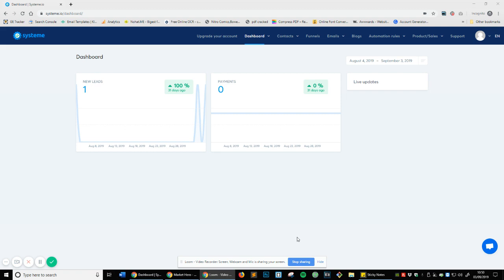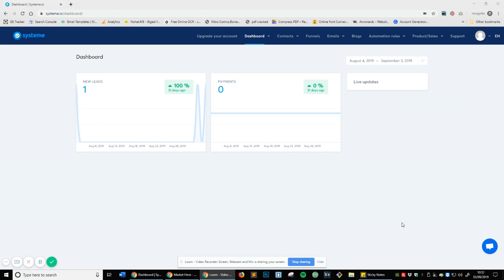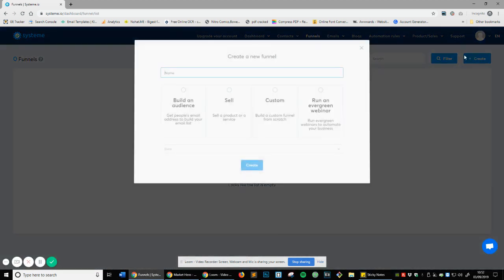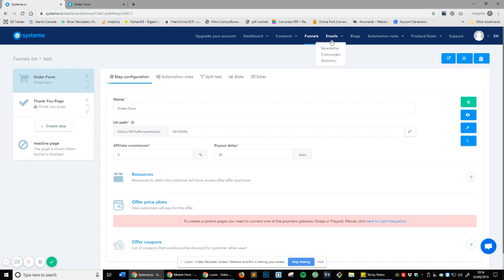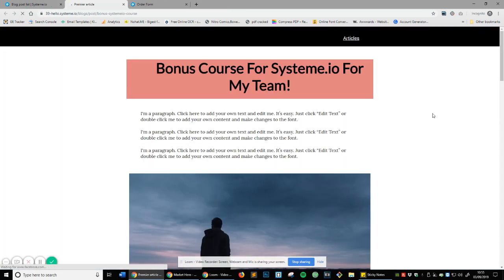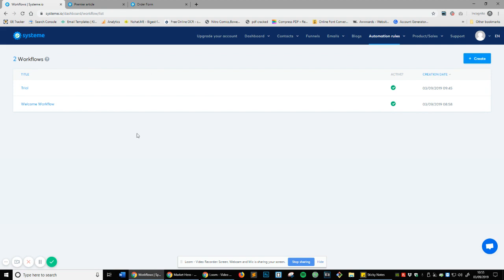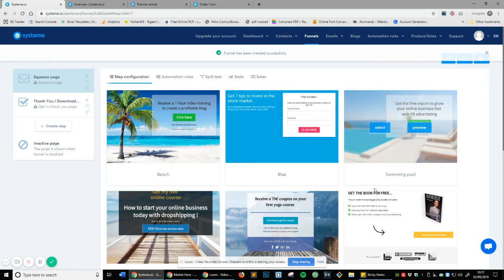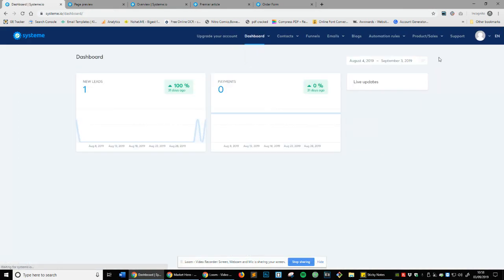Best Affiliate Product To Promote In 2019 | Exclusive Bonus Course Included Worth £299 | Systeme.io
systeme bestaffiliateproduct2019 Looking for the next best affiliate product to promote in 2019?

Systeme.io is the next builderall, clickfunnels, and leadpages but better! If you're looking for a all in one marketing machine which has huge affiliate earning potential than look no further and click the link above to join our team and gain exclusive bonus courses showing you how to use the system. Our courses are valued at £299.00 but you will get it for free when you join our team. (Must click our link above to join the team)

You will  also be provided with ongoing bonus content when we create it.

You will also be allowed to use the content we create to recruit your own affiliates.

Do not miss out on the next builderall like platform and start getting your foundation in place before this product becomes saturated.